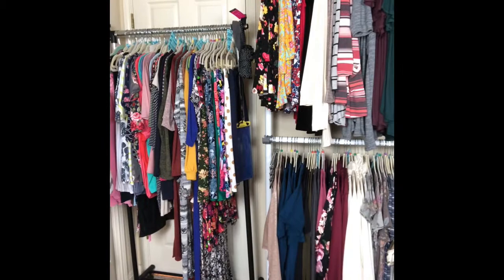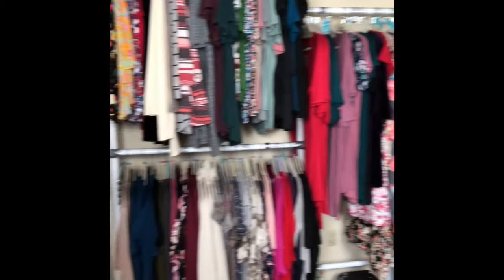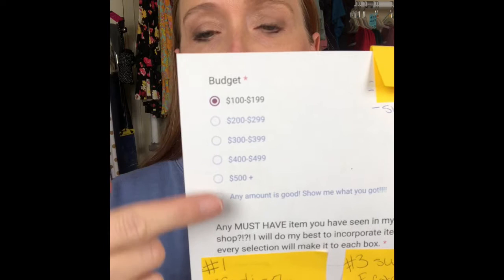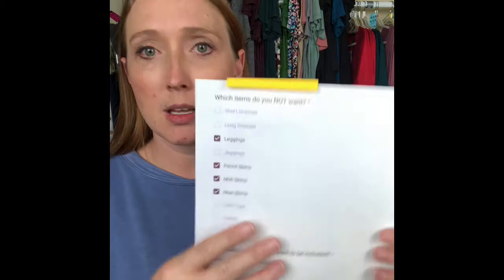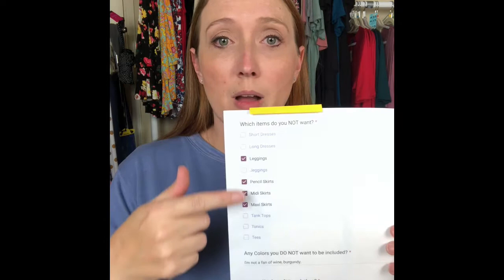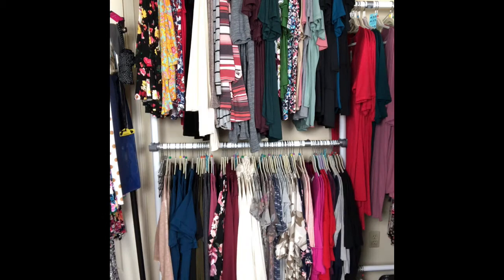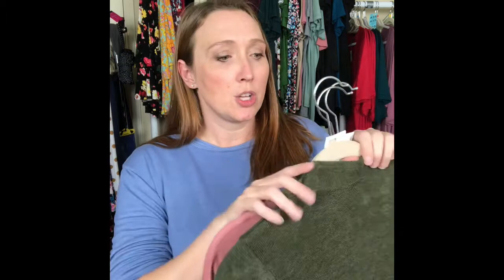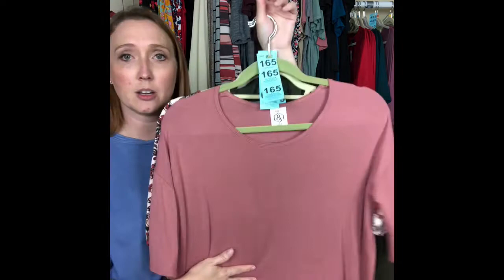Style box info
Need help starting Style Boxes? Here’s what I do to create my Agnes and Dora style boxes for my customers!